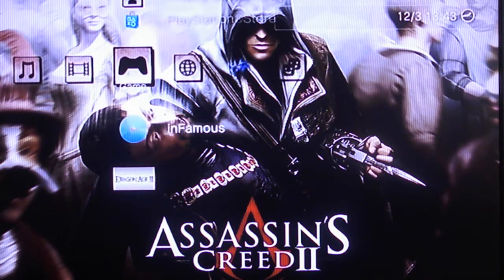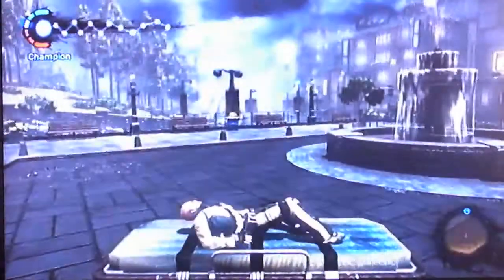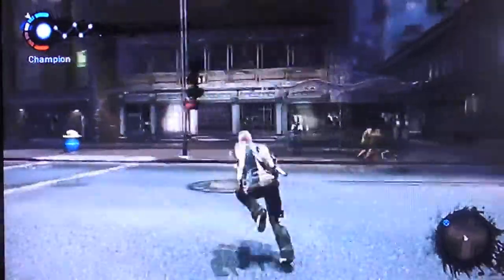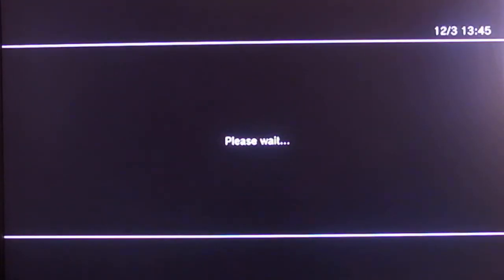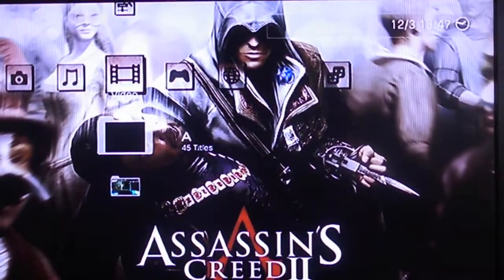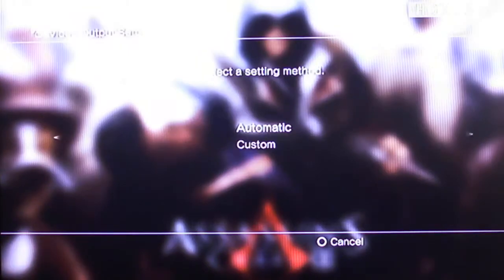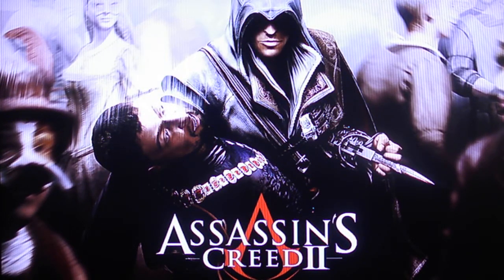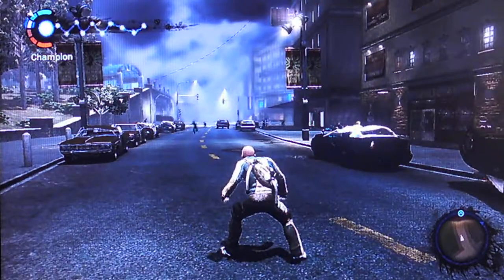How to use a HD cable on a ps3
i show you how to  use an HDMI cable istead of the regular sd cable on a ps3